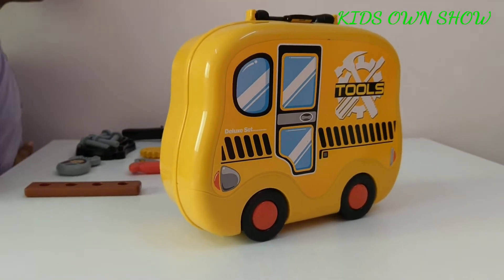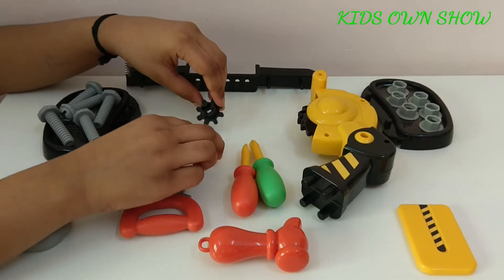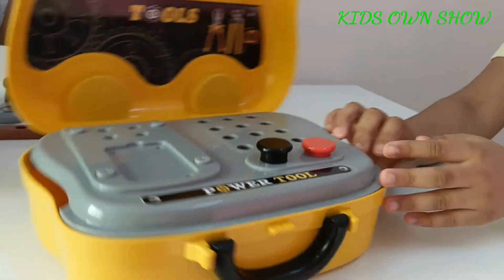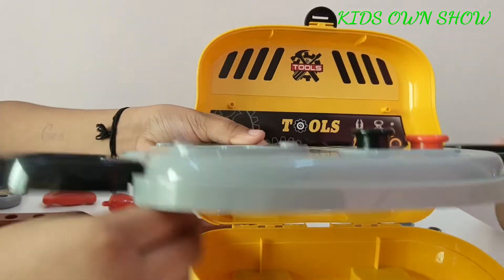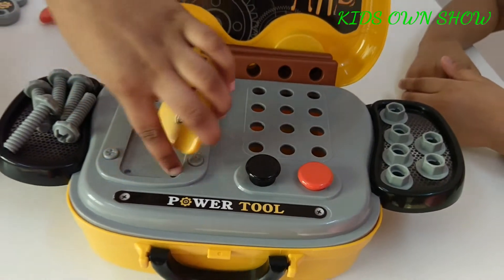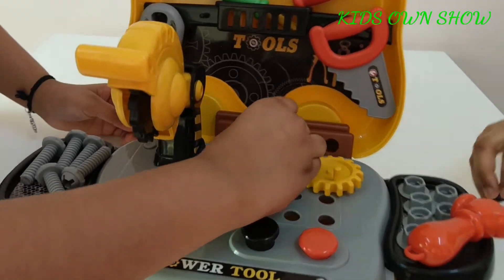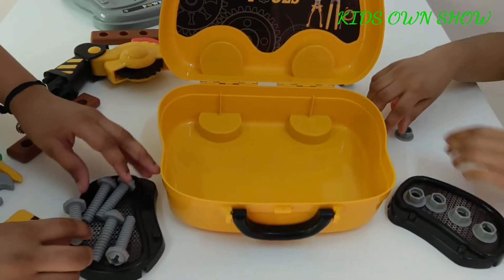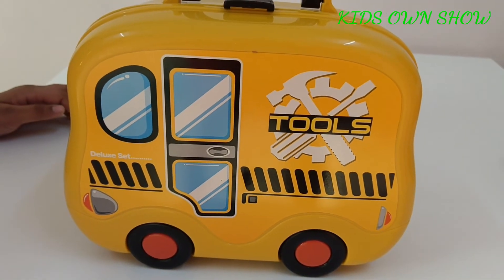കുട്ടികളുടെ tool box toy പരിചയപ്പെടാം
Tool Box Toy review by N sisters